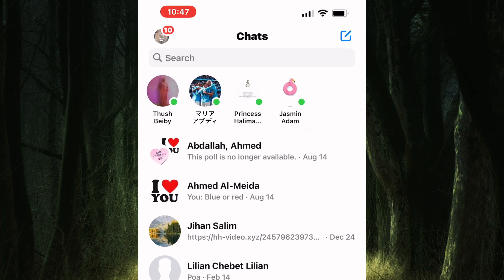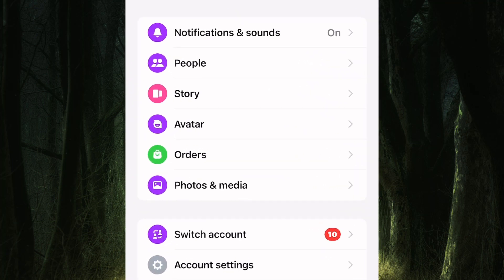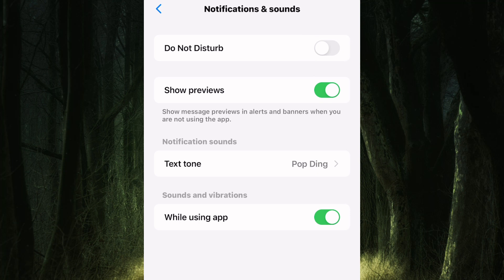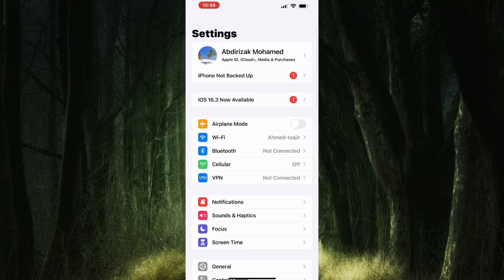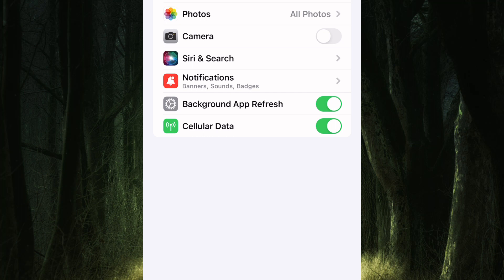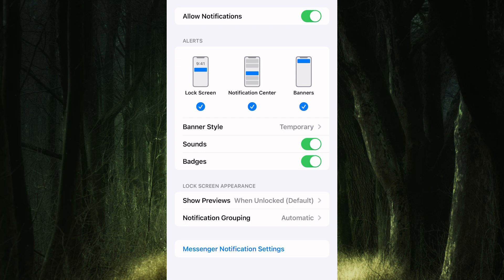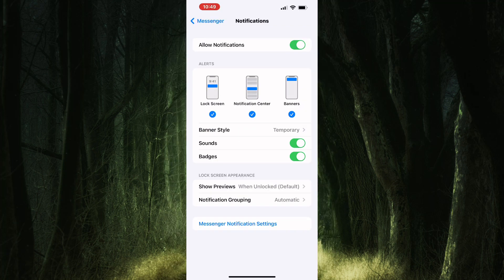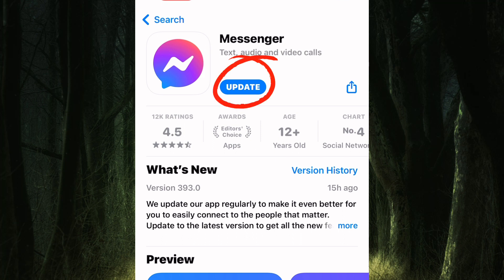How To Activate Chat Heads In Messenger iPhone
In this video, I will show you How To Activate Chat Heads In Messenger iPhone. After watching this video, You will be able to solve missing chat heads on Facebook messenger.